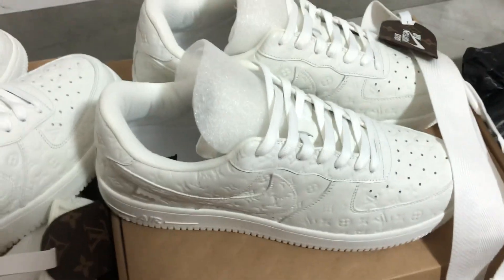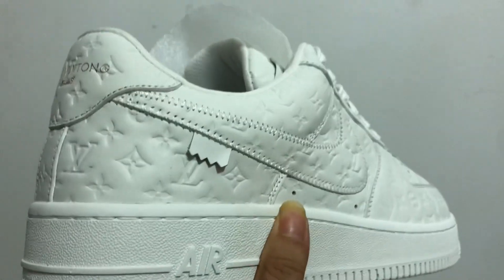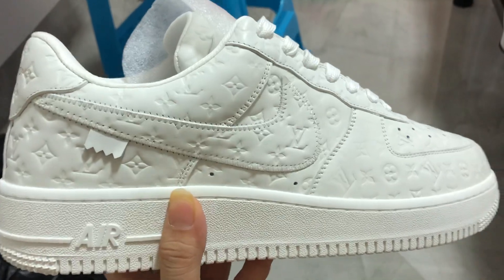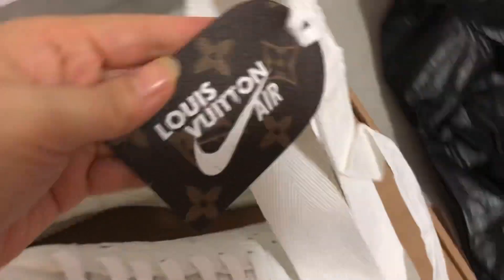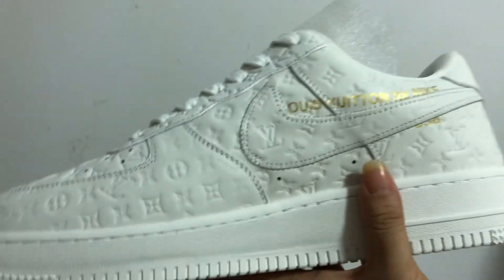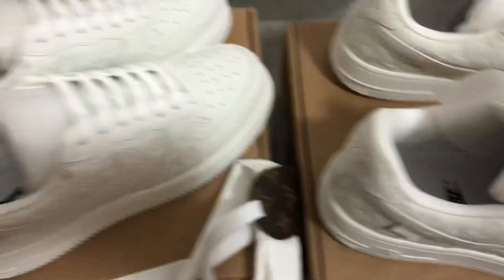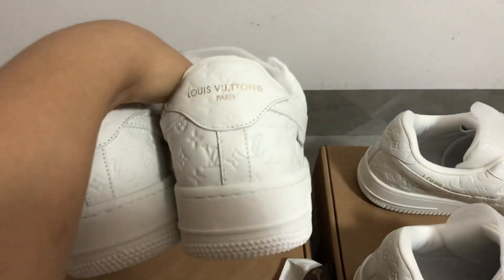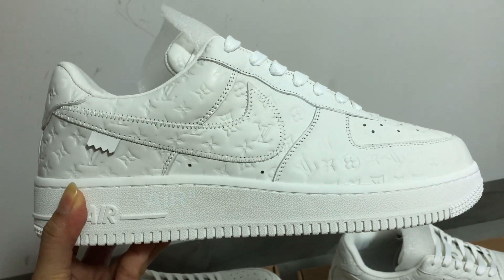Air Force 1 Louis Vuitton Shoes Review from cindysneaker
I am alway here .